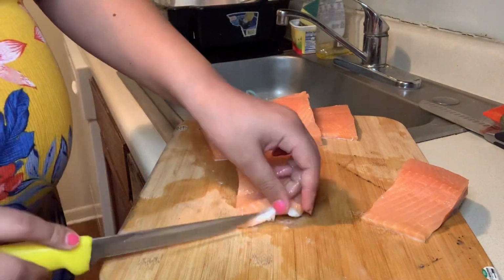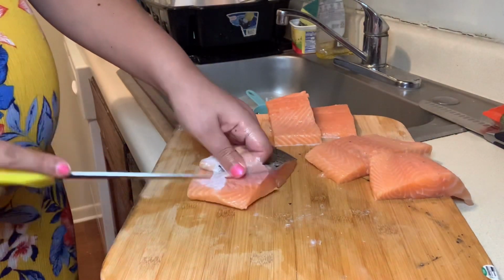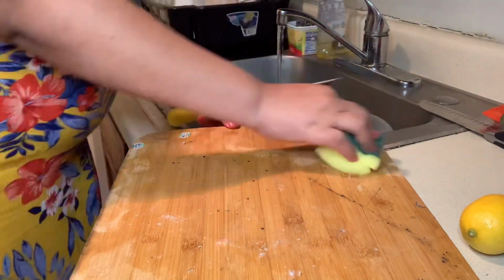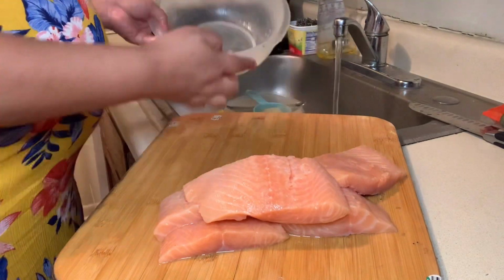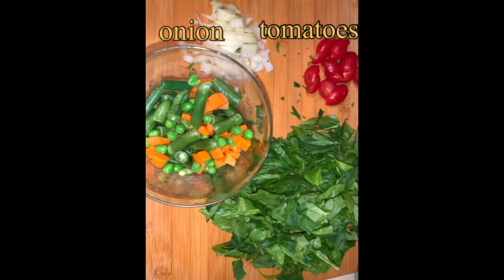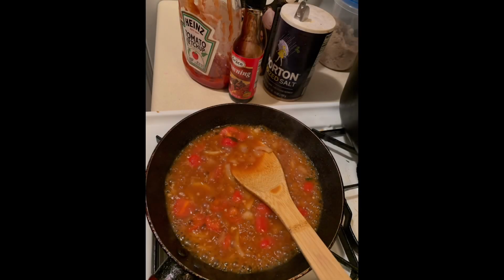30 minutes Salmon Dinner with me !!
30 minutes diner with me . One of my pregnancy cravings